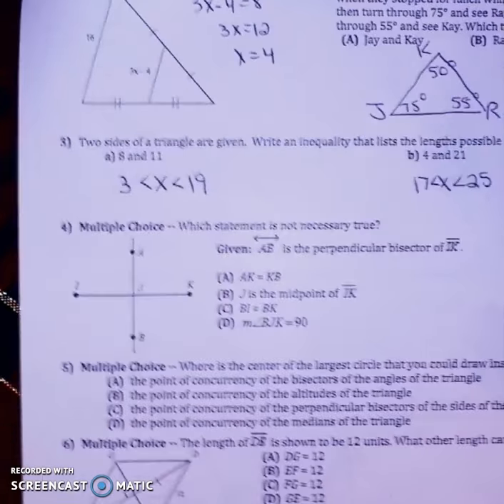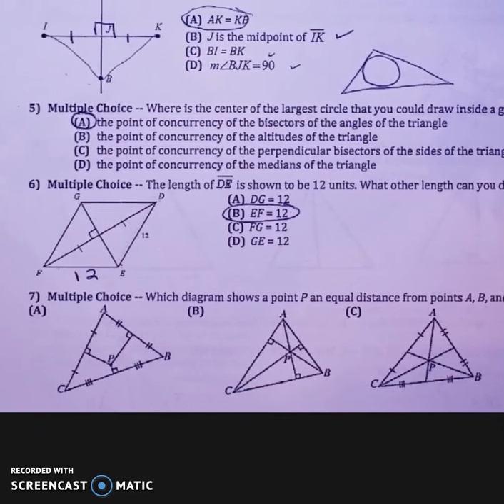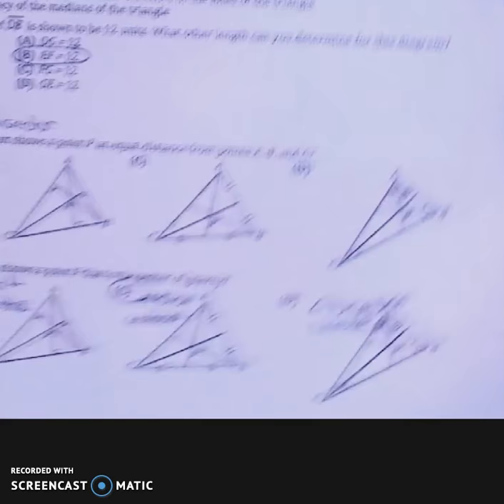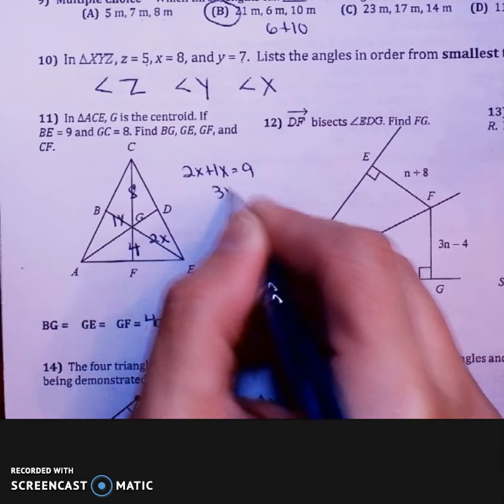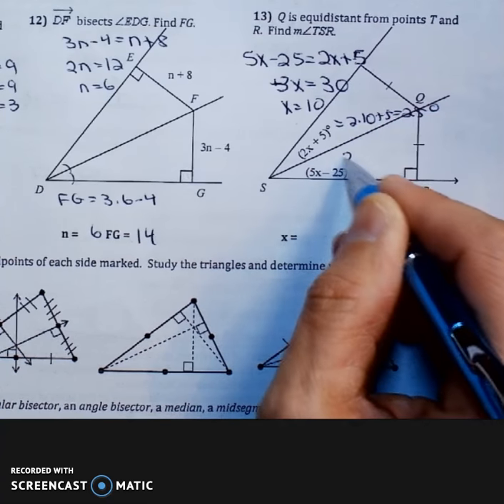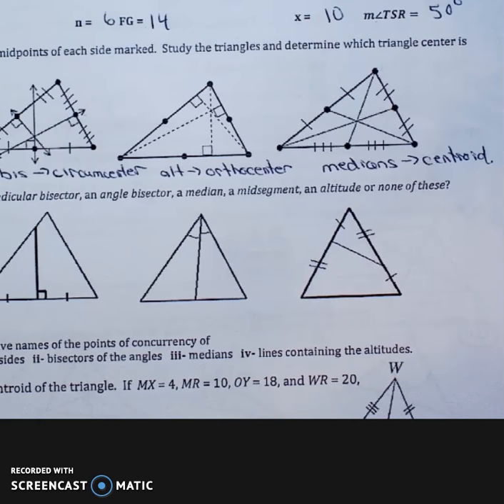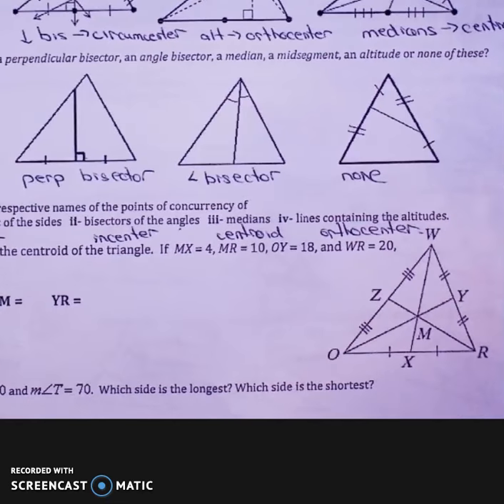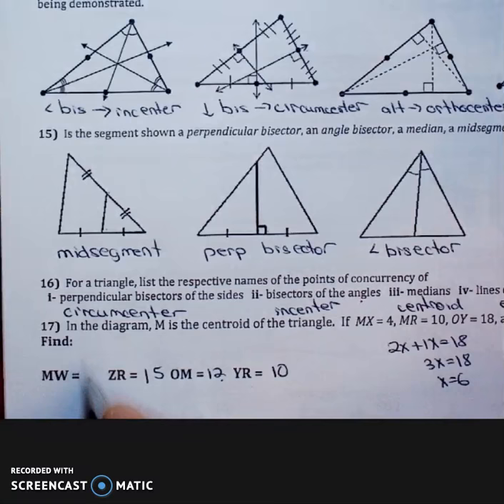Unit 6 Review #1